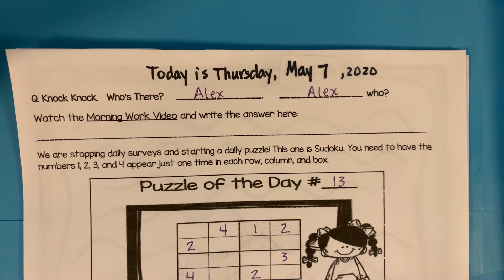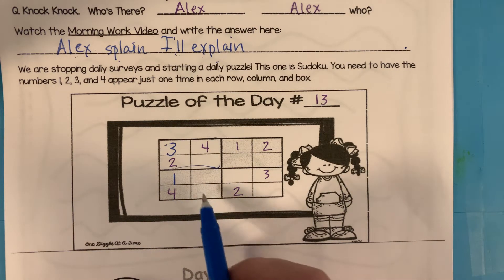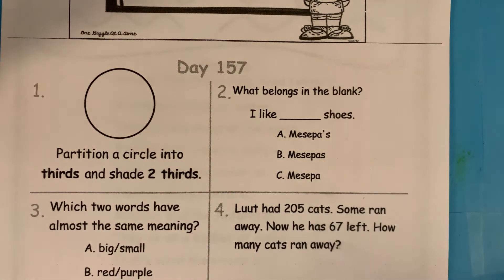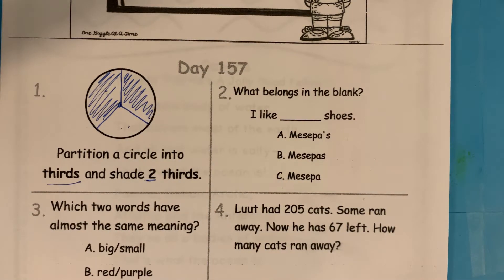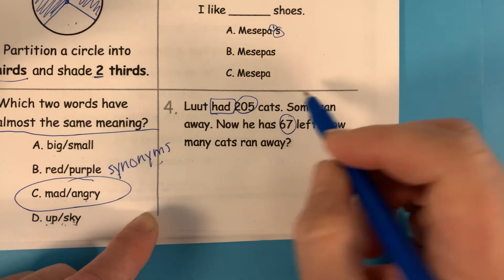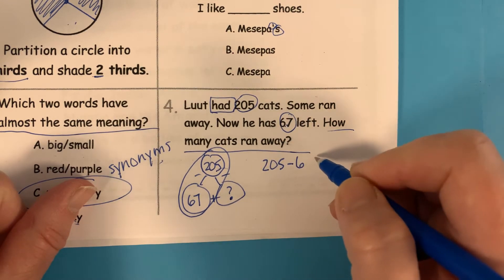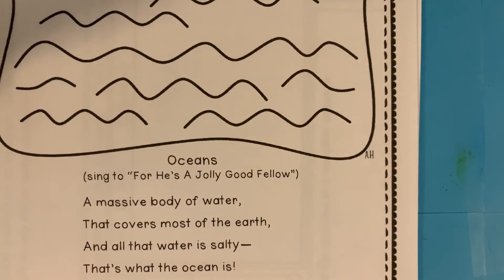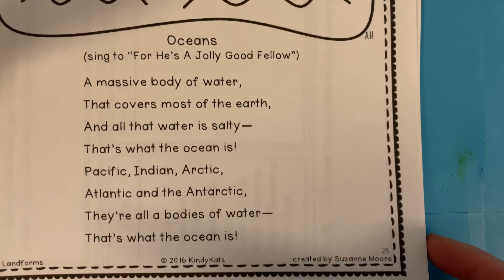May 7, 2020 Morning Work